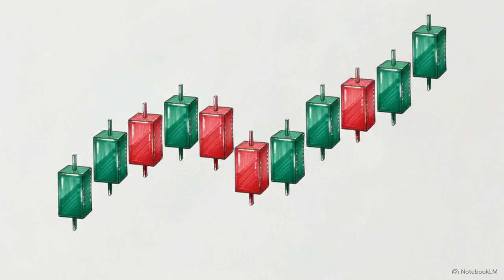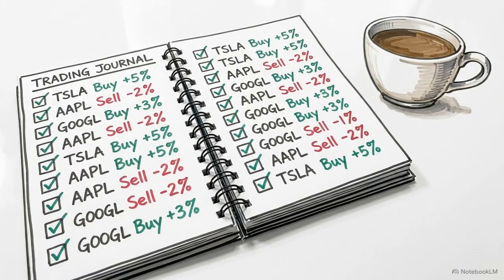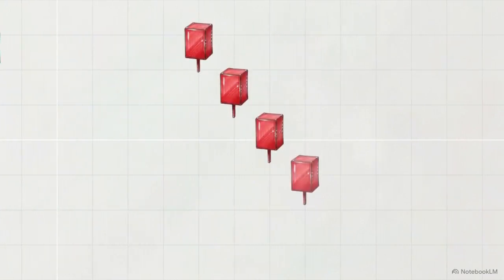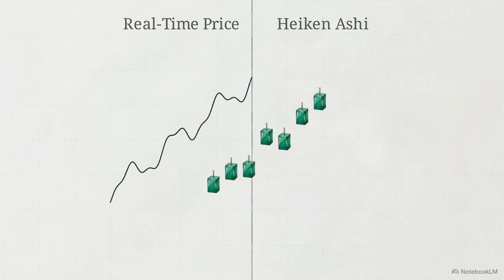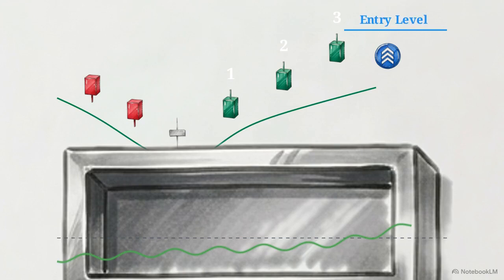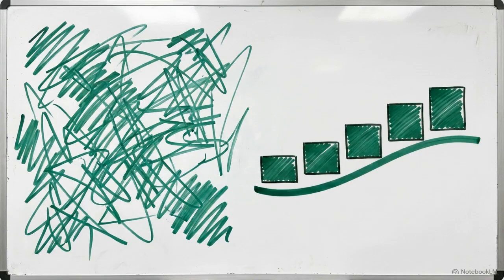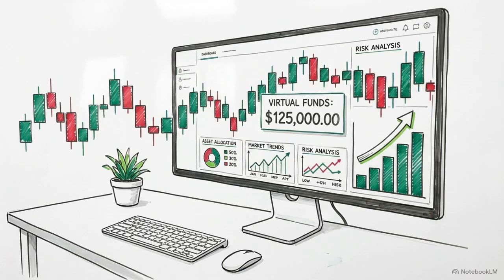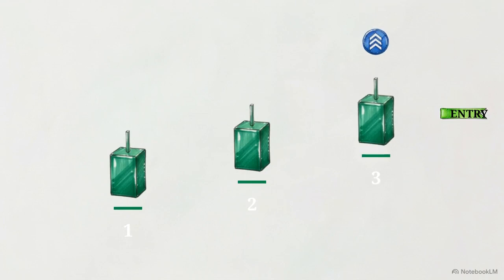Stop Losing to Fake-Outs! The Candlestick Secret to Catching Massive Trends 📈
Are you frustrated by chaotic market noise and "fake-out" spikes that trick you into exiting winning trades too early or entering losing ones too late?
 In this video, we break down the ultimate guide to mastering Heiken Ashi candles so you can stop second-guessing every red candle and start seeing the true direction of the market.
What You Will Learn in This Video:
The Power of the "Average Bar": Heiken Ashi literally translates to "average bar" in Japanese, utilizing a unique averaging formula to smooth out price fluctuations and create a consistent visual flow.
 We explain how this helps you easily distinguish between a temporary retracement and an actual trend reversal.
How to Read the Trend Like a Pro: Stop looking at individual candles and learn to read the rhythm of the sequence.
 Discover why consecutive green candles with no lower wicks signal a strong uptrend, while red candles with no upper wicks mean the bears are in full control.
 We also cover how to spot market indecision through candles with small bodies and long wicks on both sides.
Filtering Emotion from Your Strategy: Standard charts can look jagged and stressful, but this method transforms that data into a clean, readable wave.
 This clarity helps you stay in trades longer, making it a complete game-changer for swing traders who want to capture large market moves without getting "shaken out" by minor pip movements.
Navigating the Lag: Because Heiken Ashi uses averaged data, it is a lagging indicator and not ideal for high-frequency scalpers.
 We will show you how to compensate for this lag by pairing the candles with other tools like Moving Averages or the RSI for high-precision entries.
A Simple Tactic for Your Next Trade: We give you a step-by-step strategy to use today. Wait for a trend to establish itself with three consecutive, same-colored candles with no opposite wicks, and place your stop loss behind the recent "indecision" candle.
 You will know it is time to take your profits and step aside the moment you see a color change or a candle with wicks on both sides.
Take Control of Your Trading View! Mastering this method is one of the fastest ways to simplify your technical analysis and significantly reduce trading stress.
 Ready to see your charts in a whole new light?
 Try switching your trading platform to Heiken Ashi on a demo account today to see how much easier it is to identify winning setups.